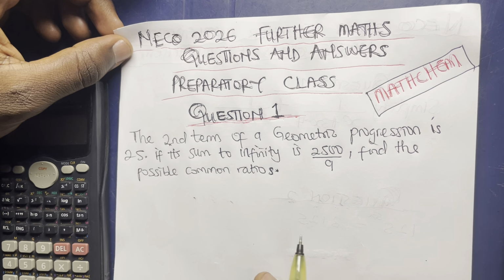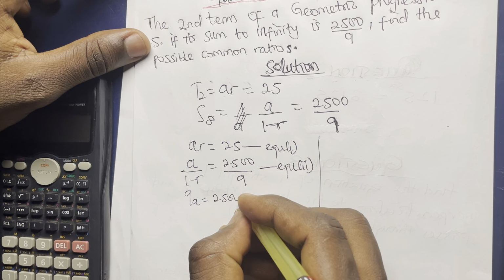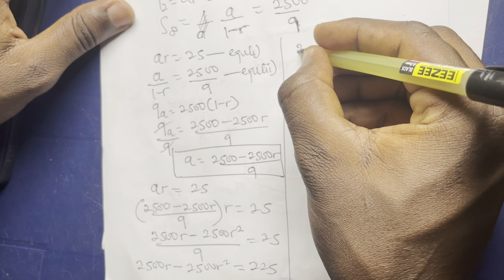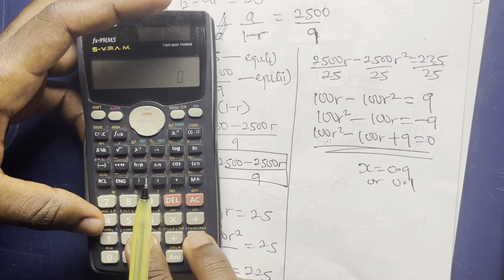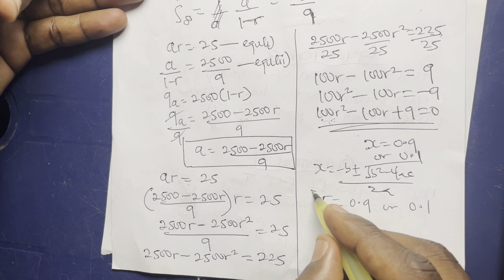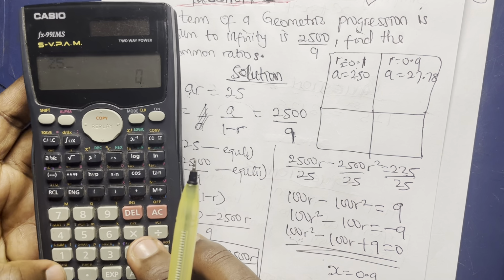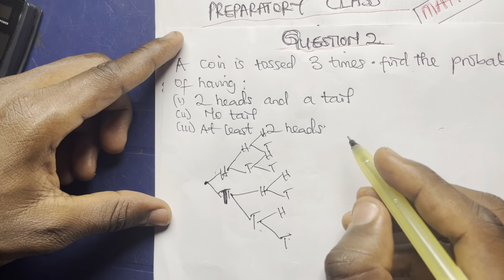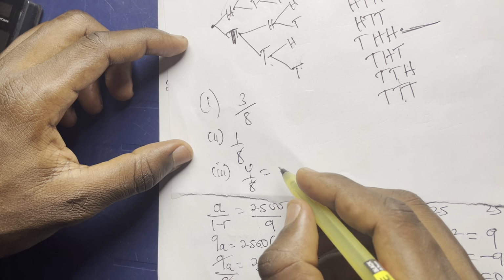NECO 2026 Further Mathematics Final Revision | Solved Questions PART B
Preparing for NECO 2026 Further Mathematics? This video covers solved questions and last-minute revision tips to help you understand key concepts, sharpen your problem-solving skills, and boost your confidence before the exam.